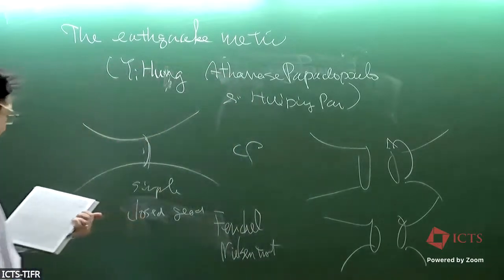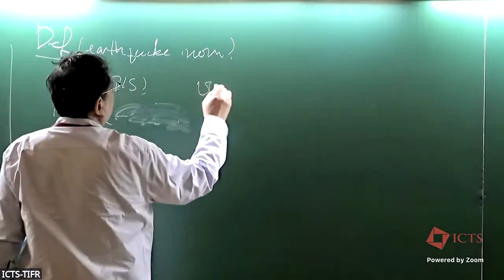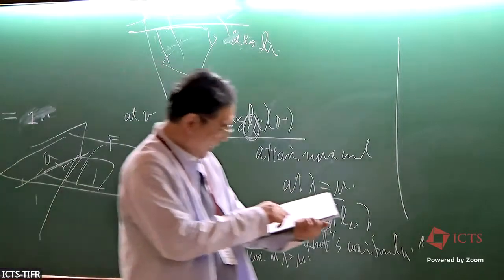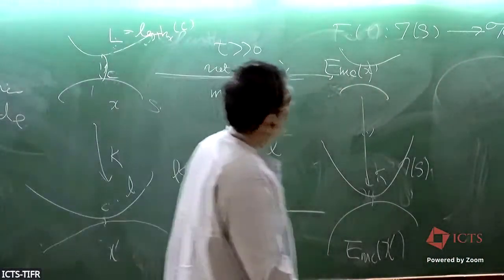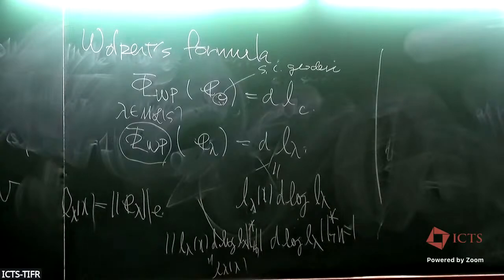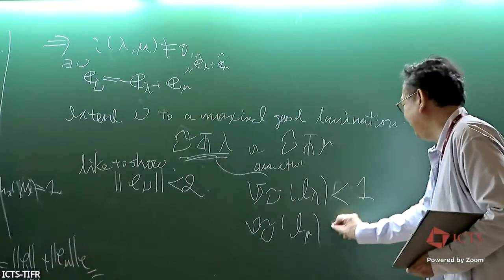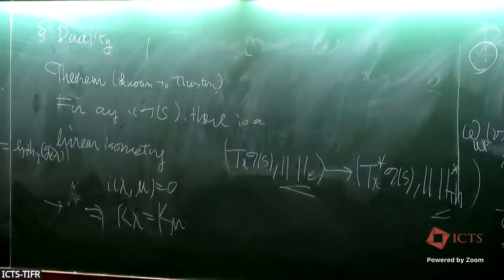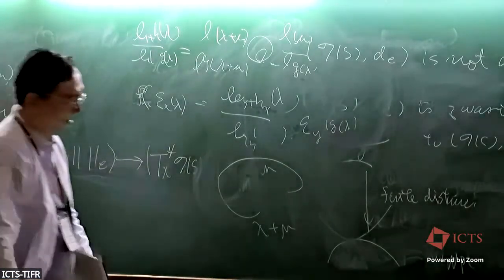The Earthquake Metric of Teichmülller Space (Lecture 3) by Ken'ichi Ohshika